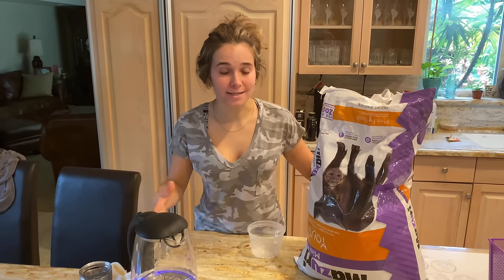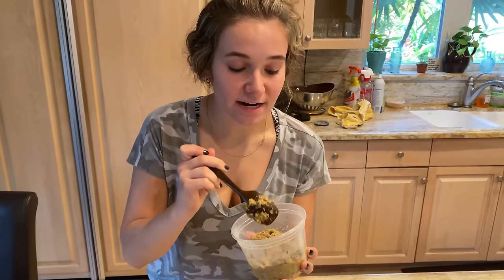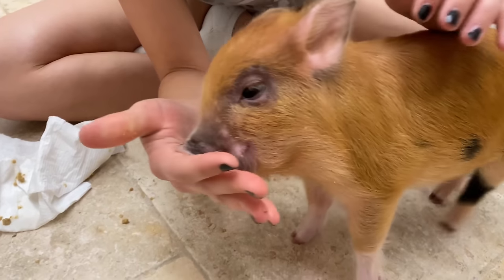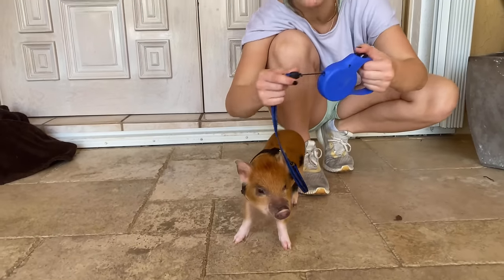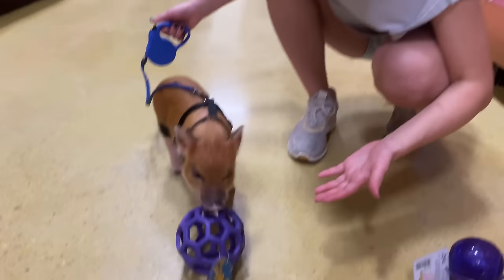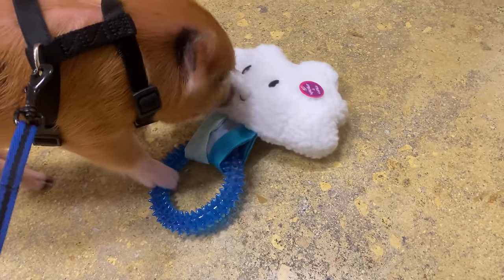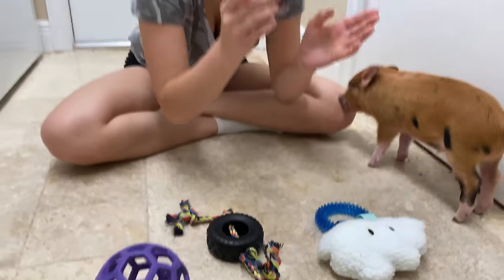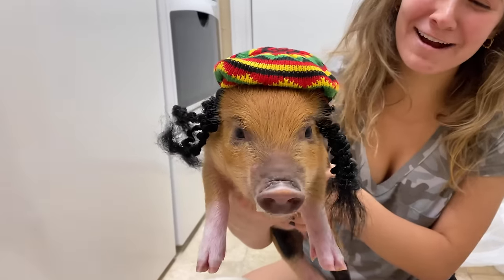BUYING EVERYTHING MY BABY PIG TOUCHES! WHAT WILL HE GET?!